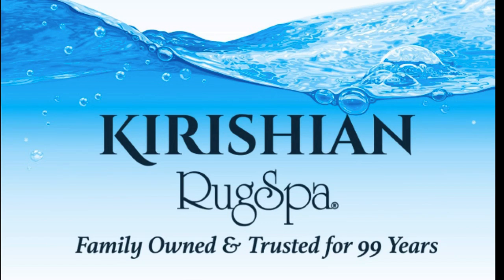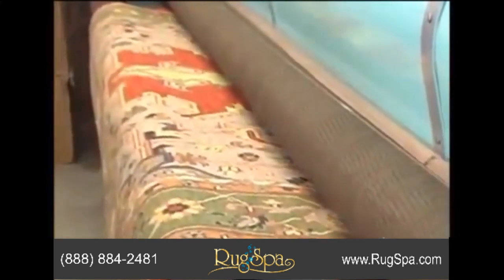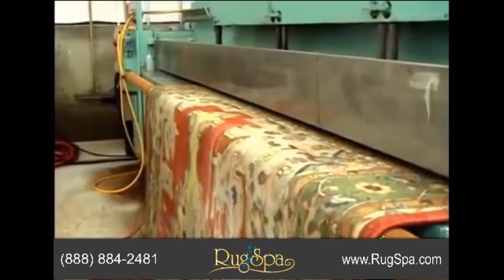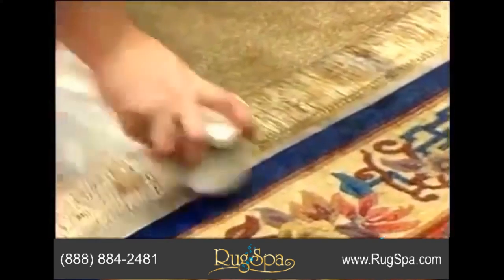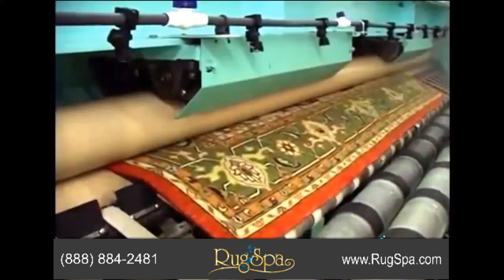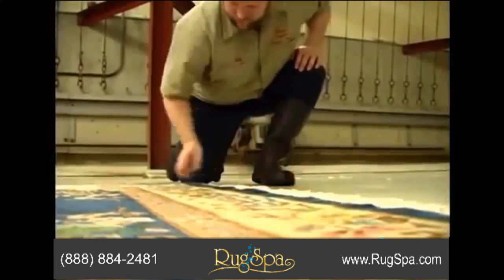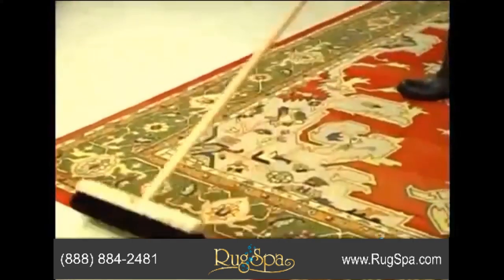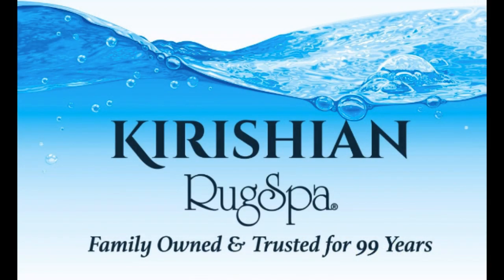Hand-Woven Rug Cleaning Corvallis OR (888) 884 - 2481 | RugSpa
Welcome to RugSpa, a Kirishian’s Imported Rug Co.!
For a Free Hand-Woven Rug Cleaning Estimate in Corvallis
RugSpa has been a trusted area rug cleaner for over 99 years servicing thousands of customers nationwide for various rug repairs & cleanings on all qualities of area rugs, from your family heirloom, to your dogs favorite bed rug!

RugSpa provides a variety of processes for cleaning your rug, including but not limited to:
- Deeply embedded sand and grit removal.
- Jet Washing through rug with special detergent.
- Cold Water flushing that removes unwanted particles & dirt.
- Controlled pressure wringing for maximum water extraction.
- Thermostatically-controlled drying in special air circulated rooms.
- Fringe revitalization & serger replacement.
- Special grooming & Thorough Multi-Step Inspection

Are you in dire need of a trusted Area Rug cleaner near Corvallis OR? Give RugSpa a call today & we can get you started on revitalizing that old Hand-Woven Rug!

RugSpa
220 E 2nd Ave, Spokane, WA 99202.

Hand-Woven Rug Cleaning, Oriental Rug Cleaning, Persian Rug Cleaning, Wool Rug Cleaning